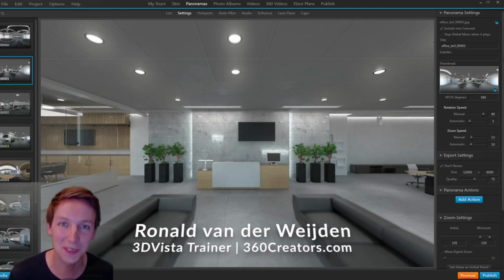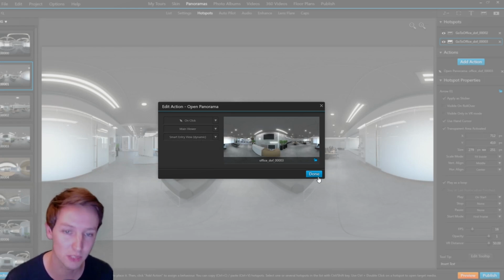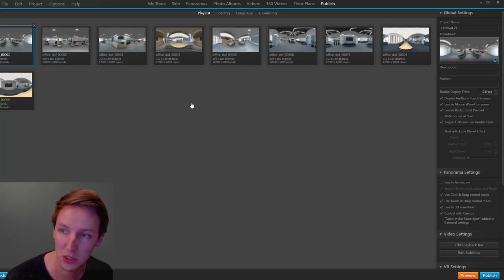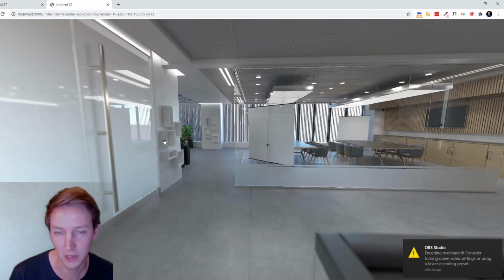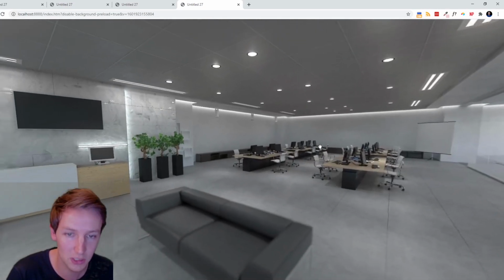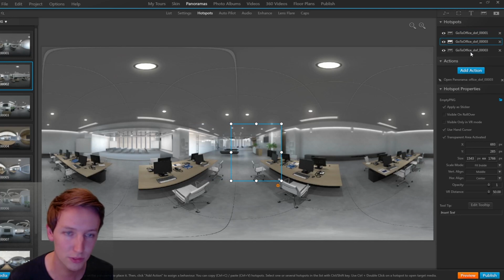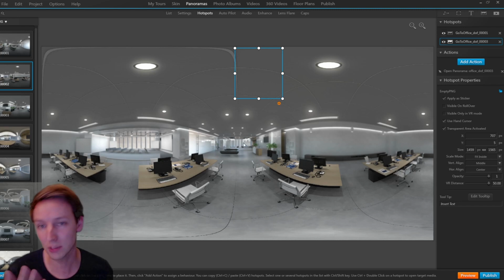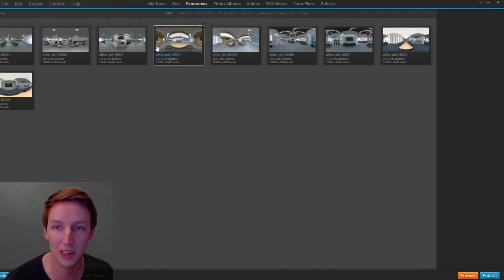Invisible Hotspot Navigation through your 3DVista Virtual Tour using keyboard keys & clicking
In this tutorial you'll learn everything around "Smart Entry View (Dynamic)". This will enable 3D Transitions (which you can disable in the Publish } Playlist).
As well as it will enable keyboard navigation with arrows.

And some magic you can do with the empty png hotspot!